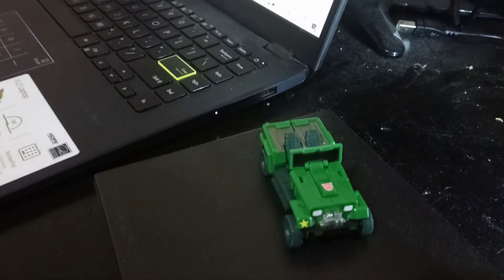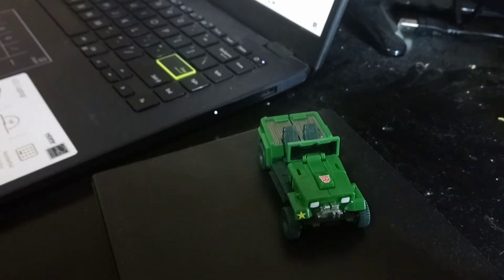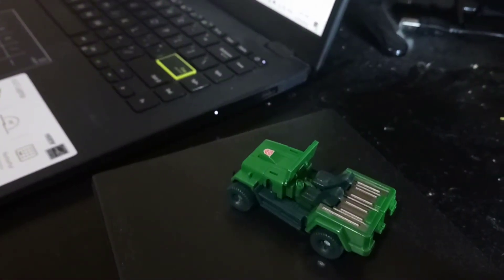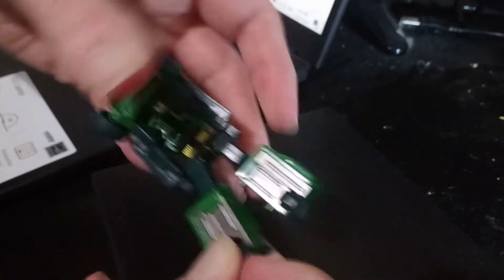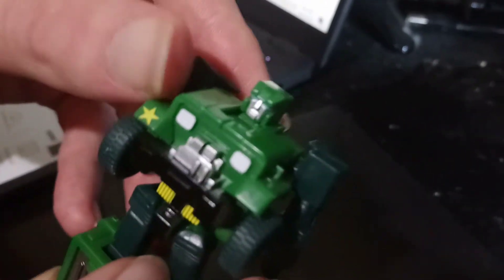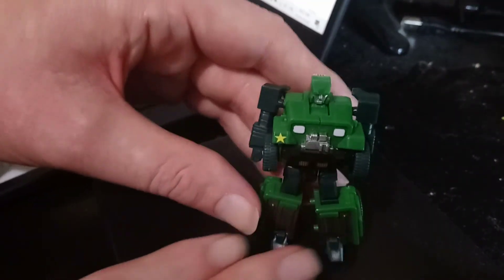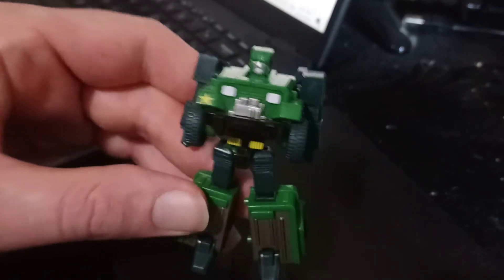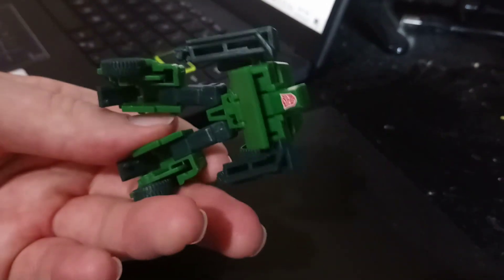Transformers 2008 Autobot Hound mini figure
Here we take another detour from Gijoes to take a quick look at some more figures from the 2008 Transformers Legends line.

This time we have Mini Figure Hound. He did not appear in the 2007 movie but we still got a rocking tiny version of hime for good measure